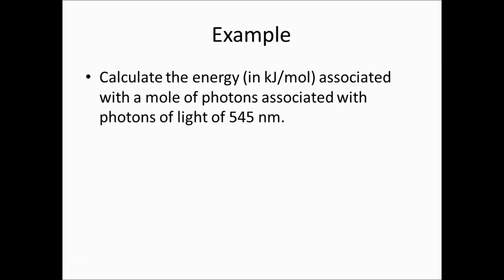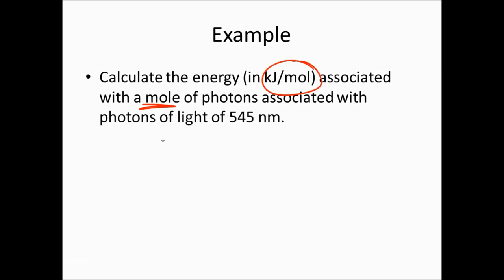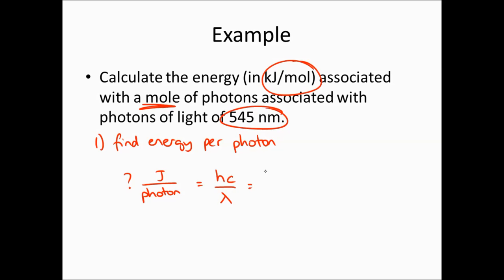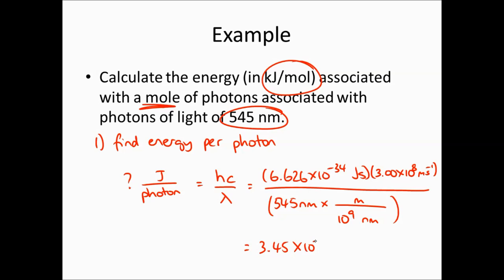Energy of a Mole of Photons